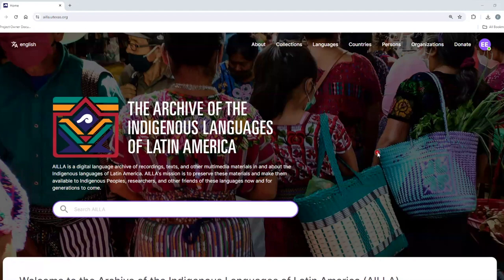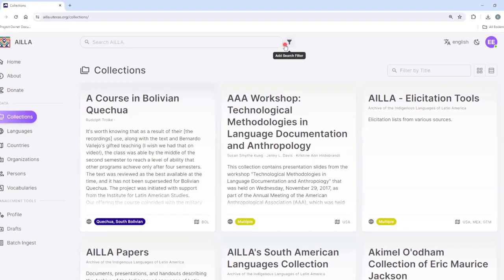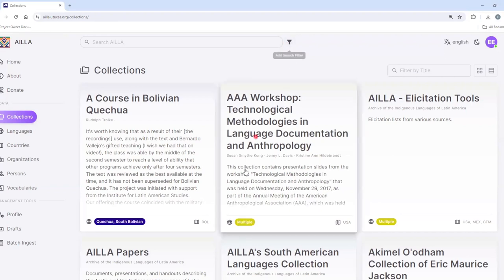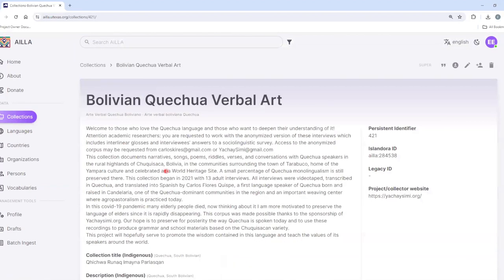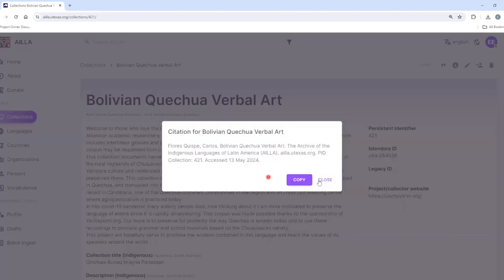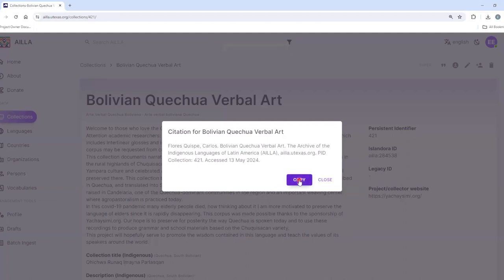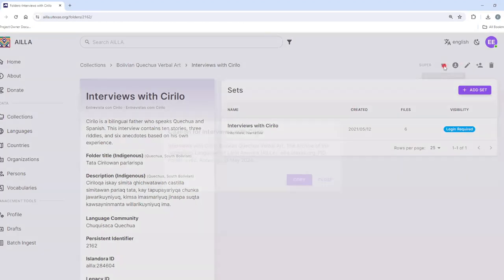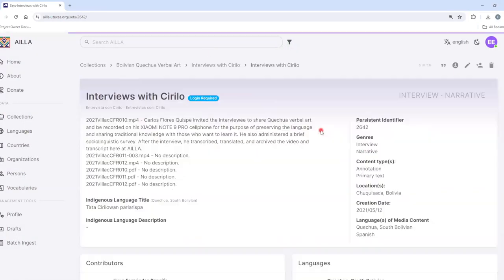How to Cite Sources in AILLA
This is a tutorial about how to cite sources in AILLA.